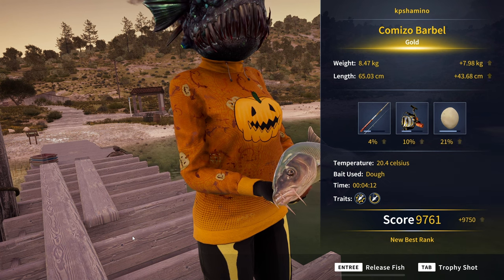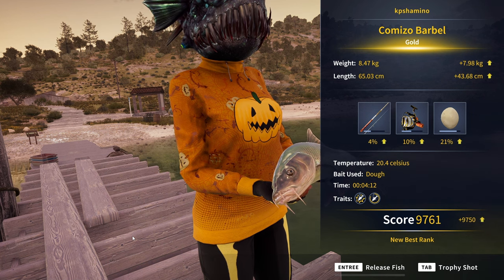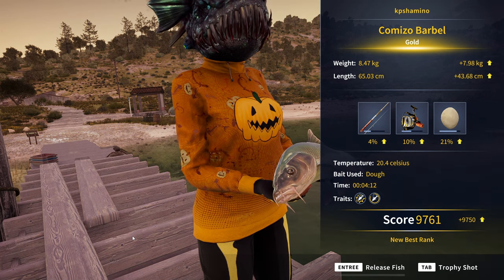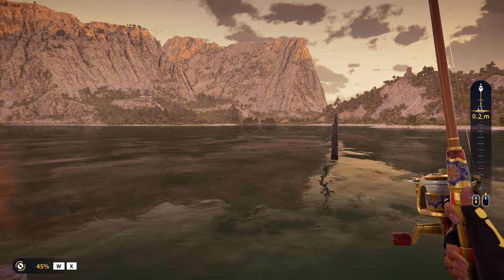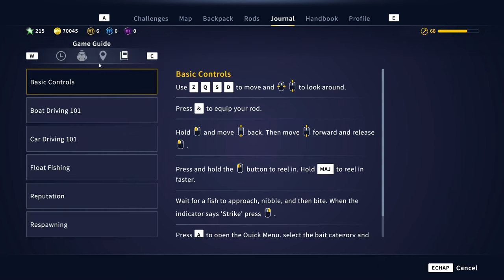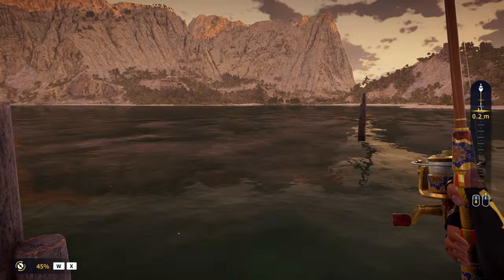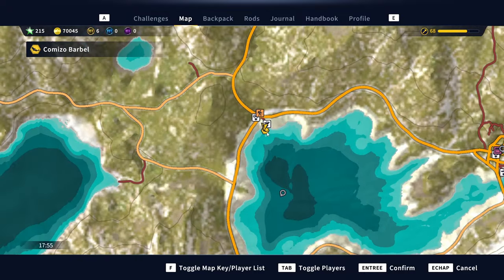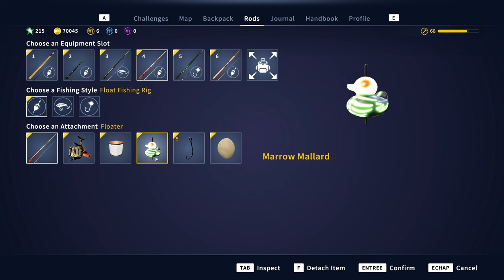Call Of The Wild The Angler Spain,Gold Comizo Barbel Location Gear Challenge 2&3,30 Reputation Guide